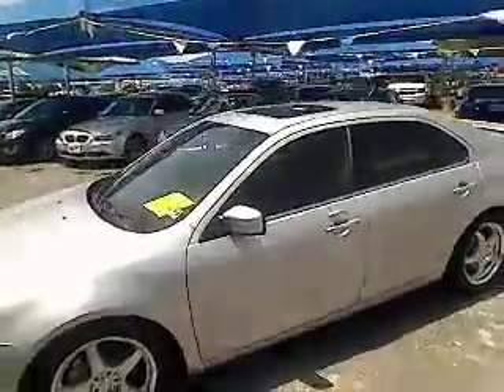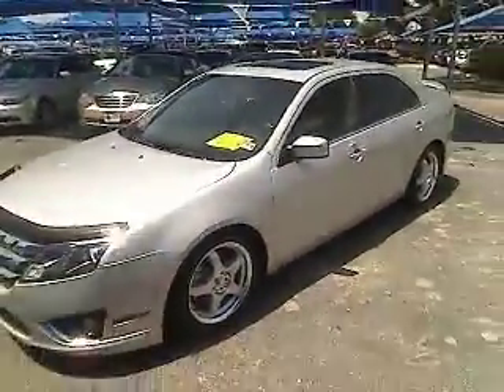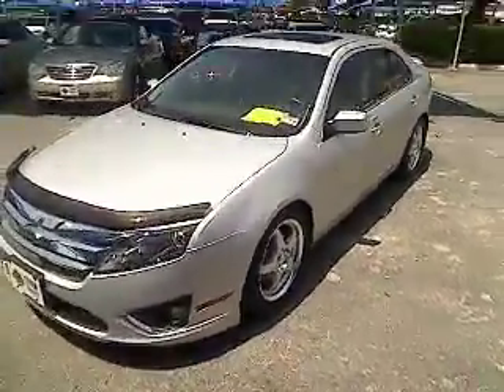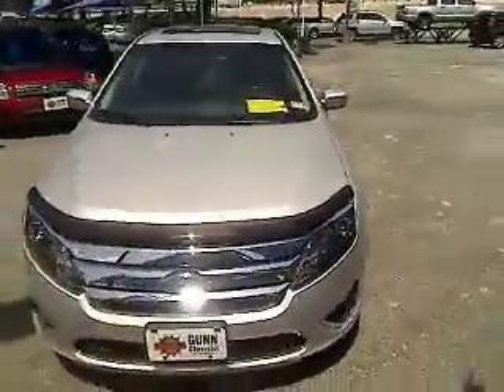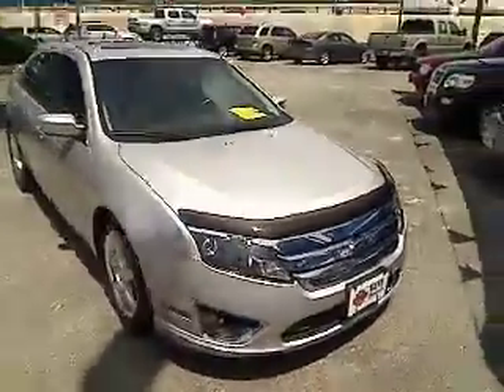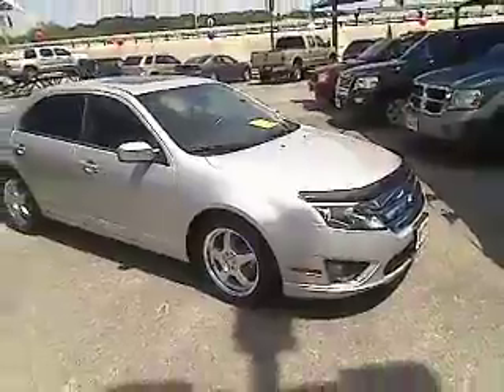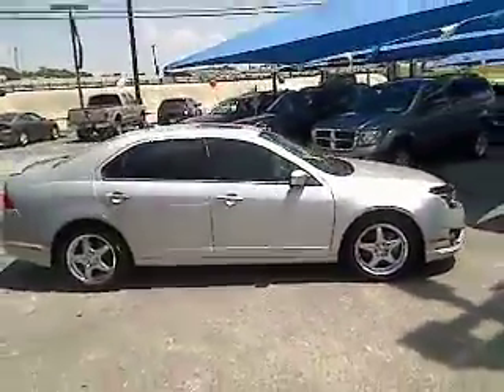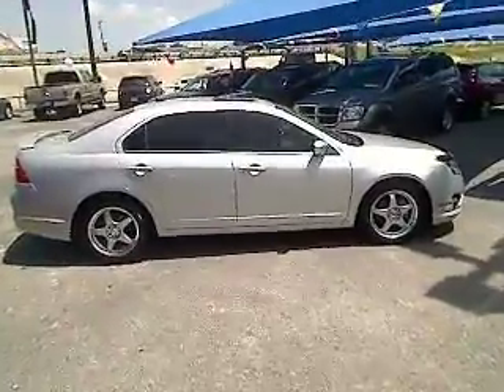2010 Ford Fusion - Sedan San Antonio TX CT22018A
2010 Ford Fusion SEL - Stock#: CT22018A

Gunn Chevrolet
12602 IH 35 North

CARFAX 1 owner and buyback guarantee*** SAVE AT THE PUMP!!! 31 MPG Hwy!!! Safety equipment includes: ABS Traction control Curtain airbags Passenger Airbag Front fog/driving lights...NICELY EQUIPPED: Leather seats Bluetooth Power door locks Power windows Heated seats... Get GUNN's 3 month 3000 mile warranty with roadside assistance. and drive worry free.     Give us a Call today ask to speak with Fred Sanchez Daniel Evans Alfonso Tamez or Chris Walter Robert Ervin or Kelvin Menandez and schedule a demonstration drive before it's too late.